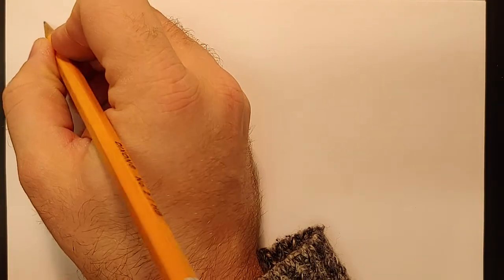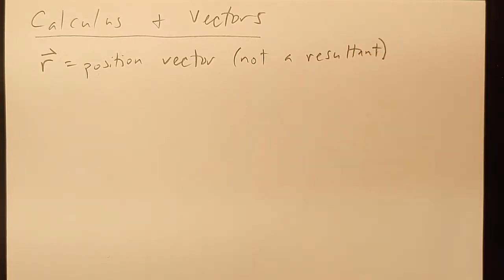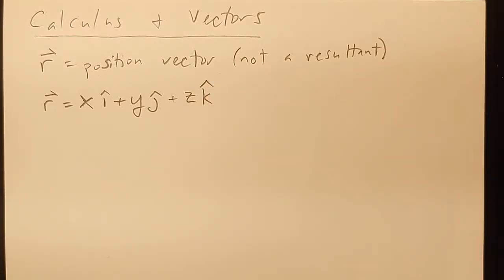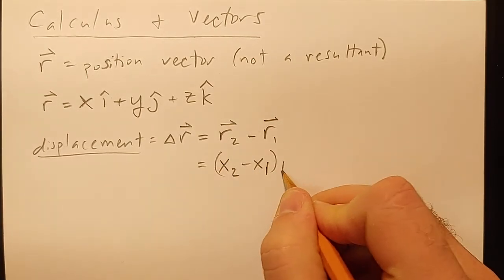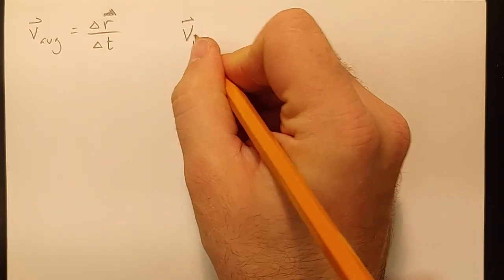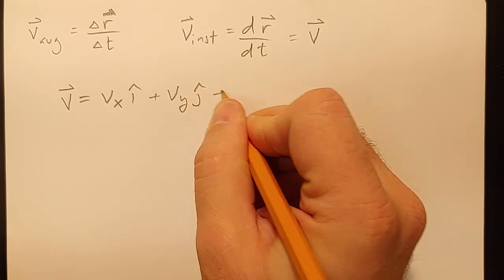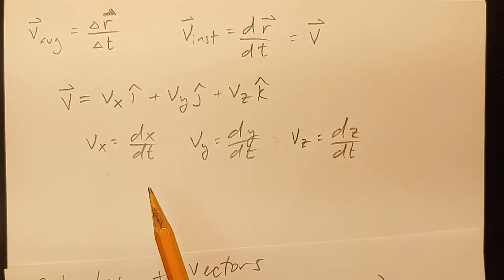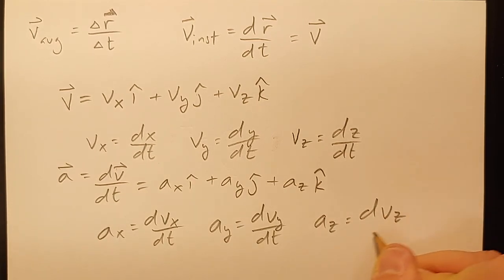vectors and derivatives